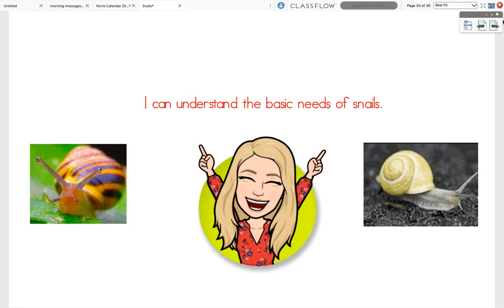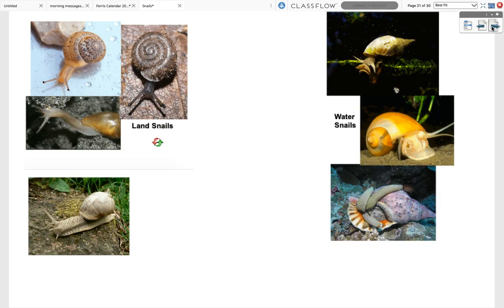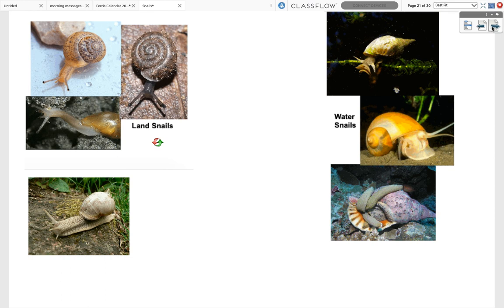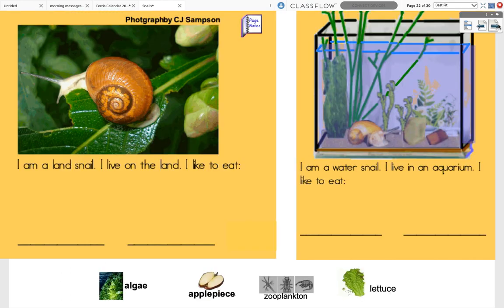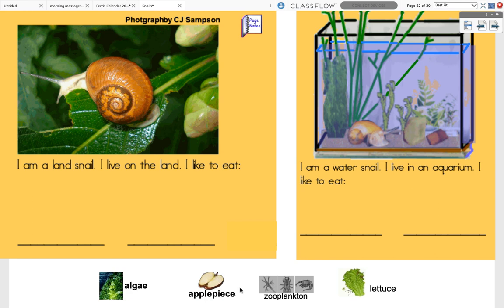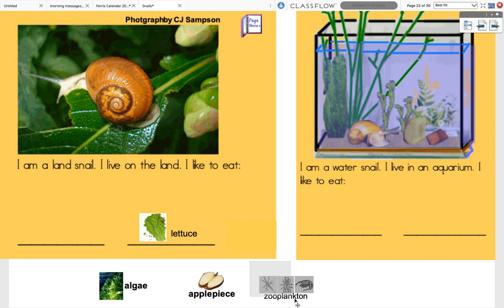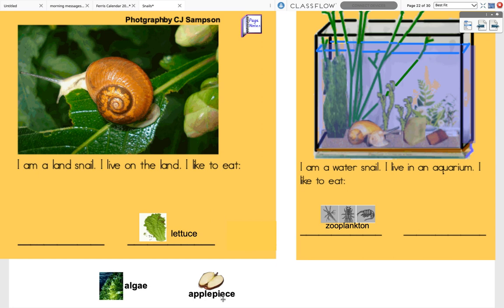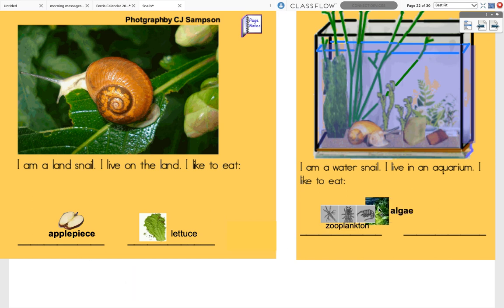Mrs. Ferris: land snails vs water snails